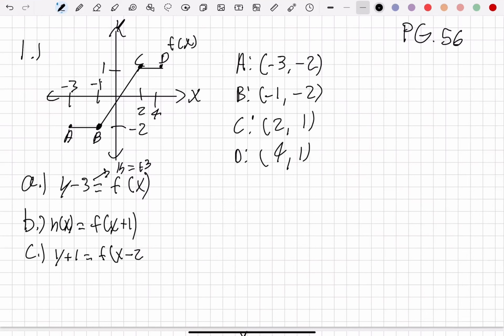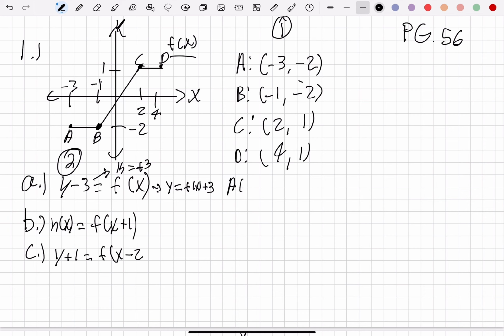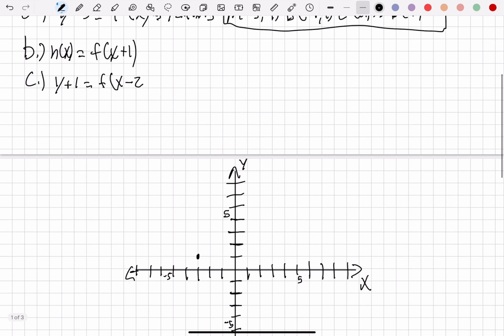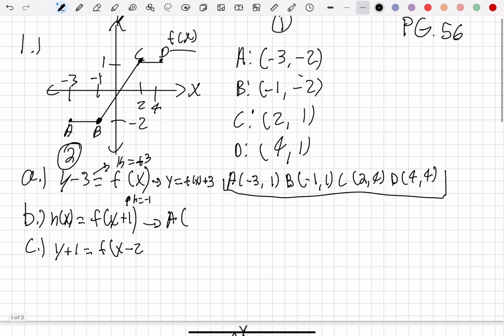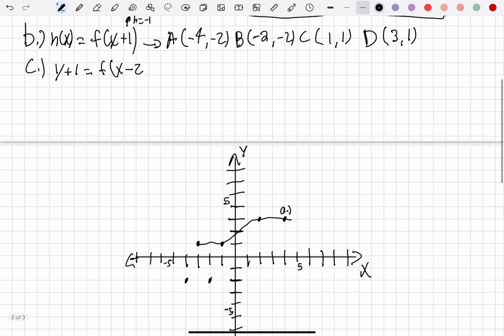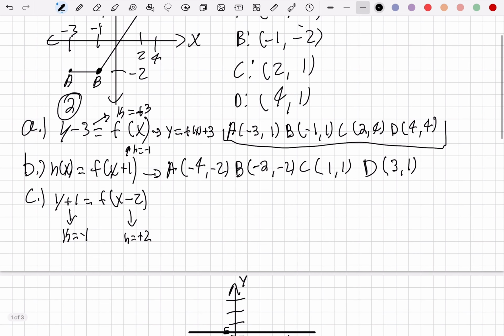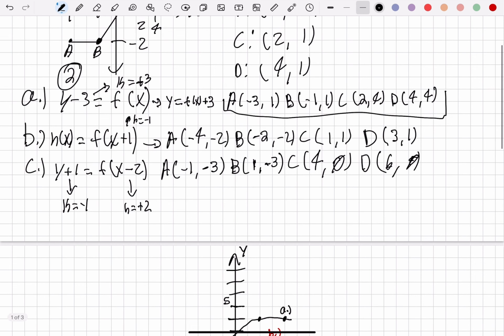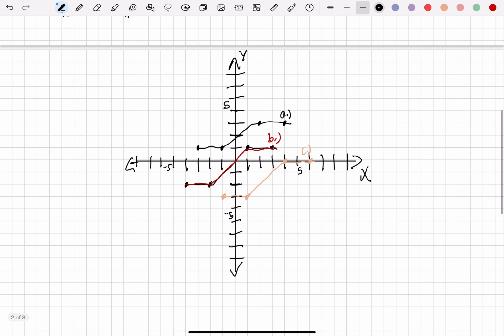Vertical and Horizontal Translations Math 30-1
Need More Help?